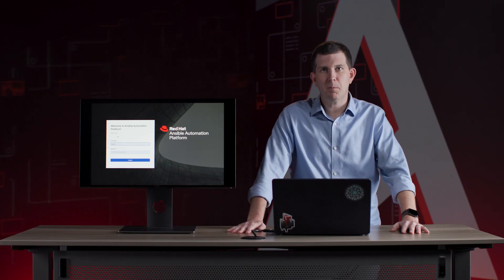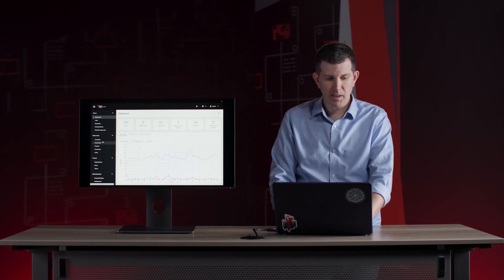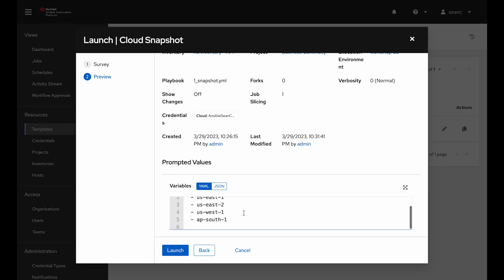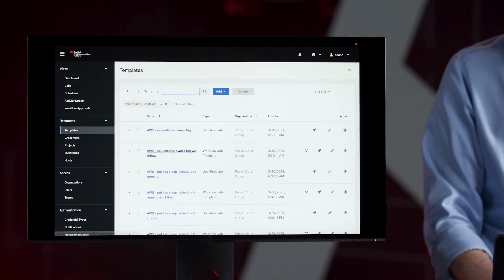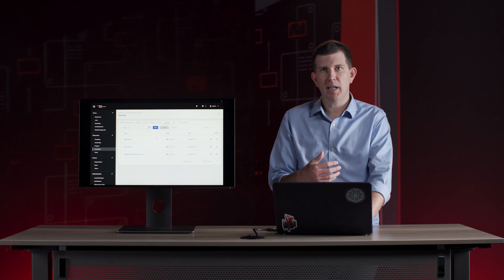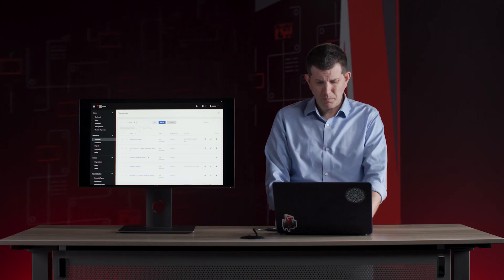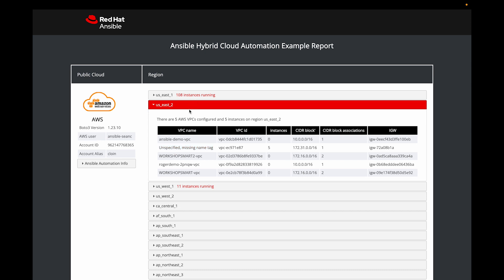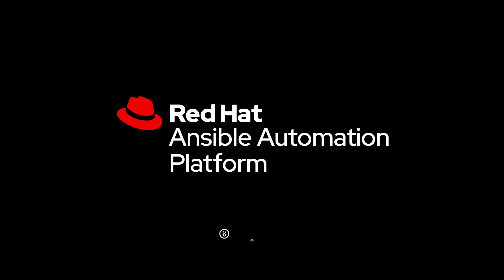Better business automation with Red Hat Ansible Automation Platform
With Red Hat Ansible Automation Platform, you can automate repetitive tasks, simplify complex workflows, and improve efficiency across your organization. Join Ansible Senior Principal Product Marketing Manager Sean Cavanaugh to explore how automation can revolutionize your cloud infrastructure, streamline operations, and drive business success. From reducing manual tasks to improving efficiency and scalability, Ansible empowers organizations to take full control of their cloud environments.

00:00 Intro
00:30 Starting your automation journey
01:36 How Ansible Automation Platform helps democratize automation
02:38 Walkthrough AAP Automation Controller and cloud backups
04:56 Job templates and Tagging to help audit cloud resources
06:36 Working with public cloud inventories and sources
08:33 Dynamic documentation for improving cloud visibility
10:04 Wrap up